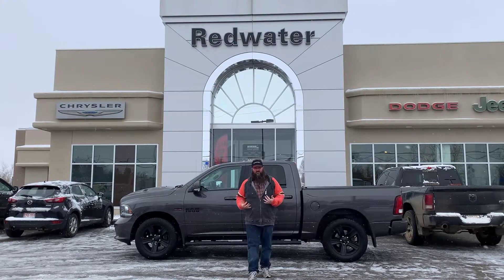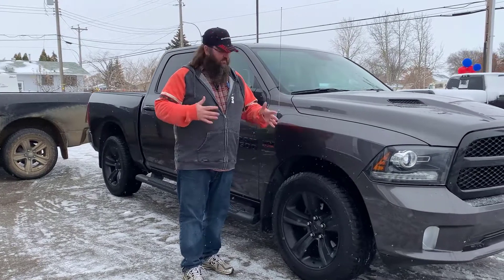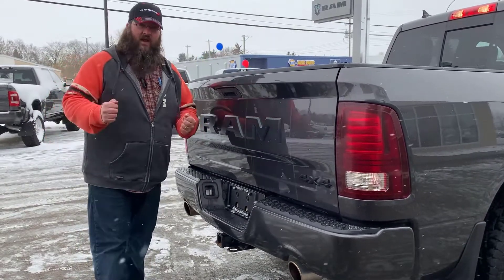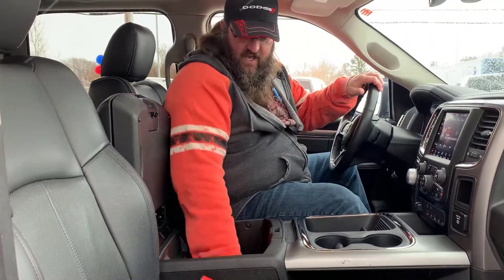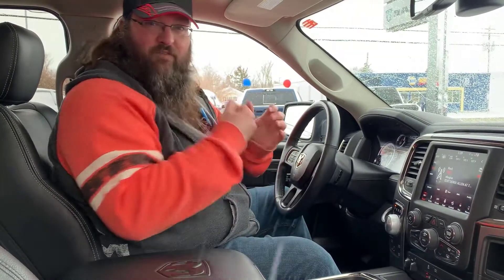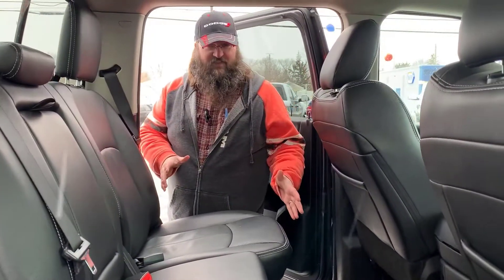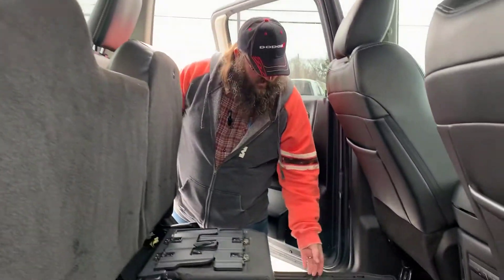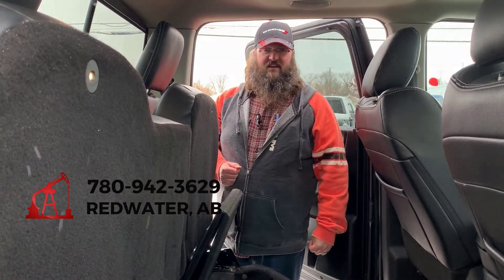Used 2018 Ram 1500 Night Edition Crew Cab 4x4 - Fully Loaded | Stock # P1315A - Redwater Dodge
Don't miss out on your chance to get behind the wheel of this fresh land at Redwater Dodge, a Used 2018 Ram 1500 Night Edition with the Sport Premium Group!

This Used Ram 1500 for sale in Central Alberta is equipped with a 5.7L HEMI VVT V8 engine with FuelSaver MDS powering the 8–speed TorqueFlite automatic transmission.

Fully Loaded - Power Sunroof - One Owner - Only 133,678KMs

A short visit to Redwater Dodge, Home of the $10 Oil Change, Rig Ready Ram and We Buy Your Ram can get you a trustworthy Used Ram Truck today!

Stock # P1315A VIN 1C6RR7MT5JS342373

0:00 Used Ram 1500 Night Edition
0:36 Front Exterior
1:26 Passenger Side
2:23 Proximity Entry
3:02 Rear Exterior
4:15 Front Interior
6:26 8.4" Touchscreen
8:29 Rear Interior
11:48 How to Buy Used Ram 1500

Redwater Dodge
4716 48 th Ave
Redwater, Alberta
T0A 2W0